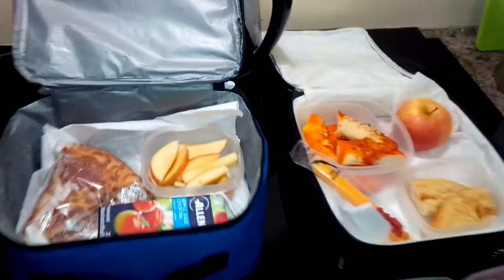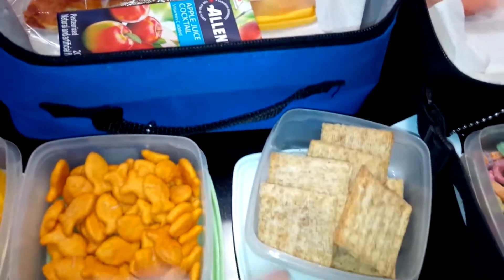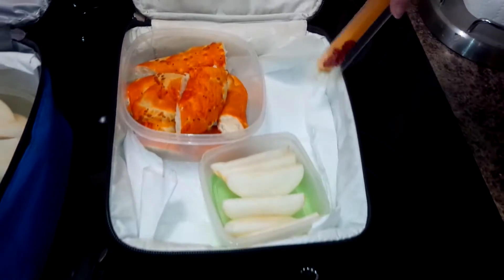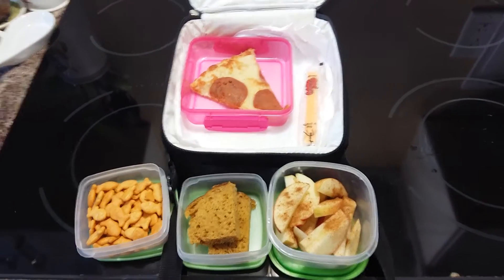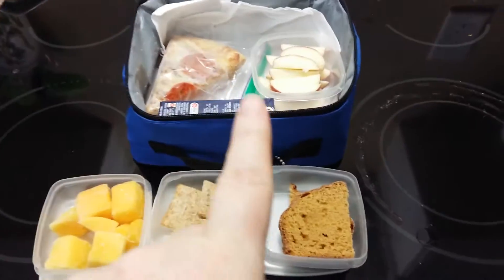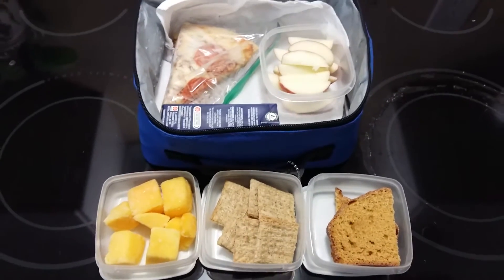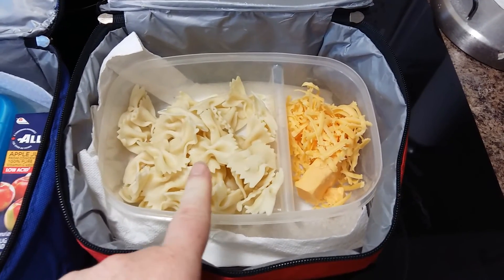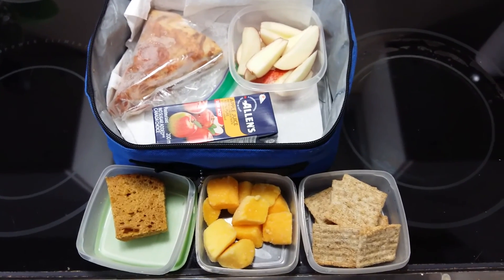School Lunches - 8 days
Two weeks worth of school lunches...